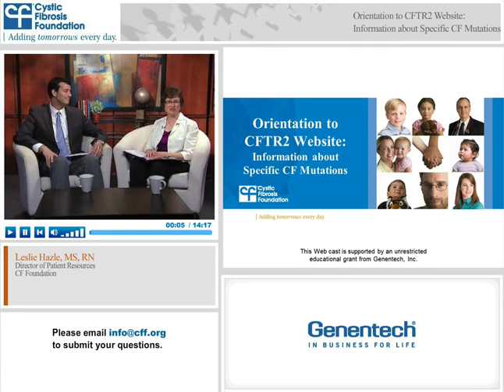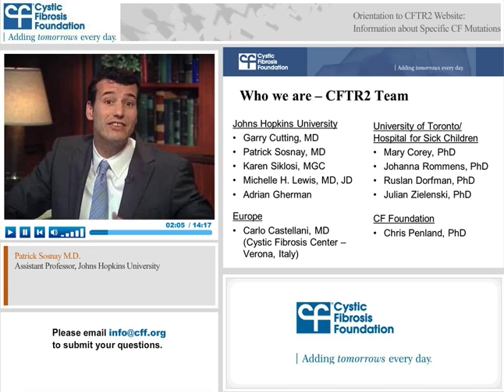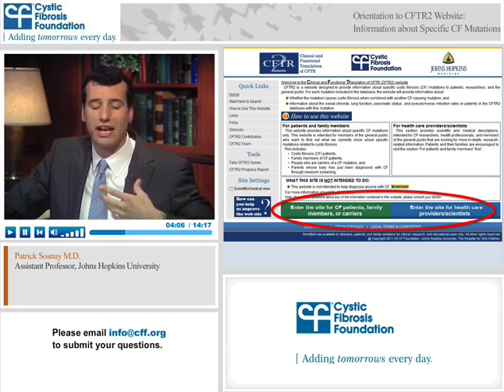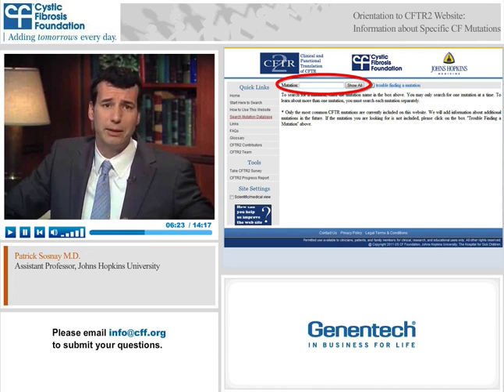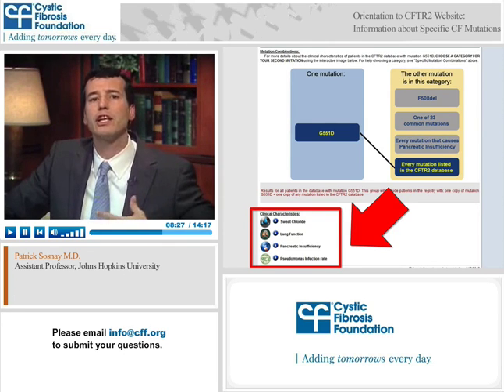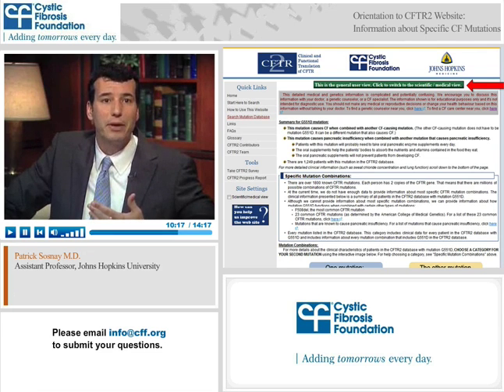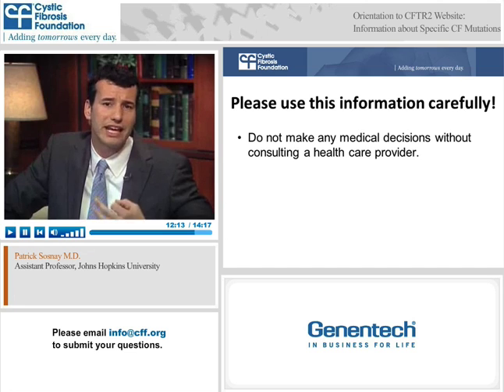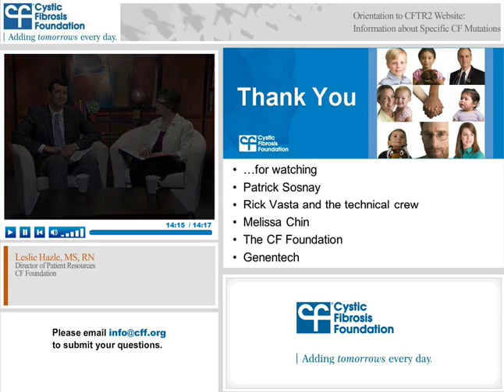CF Foundation | Orientation to CFTR2 Website: Information about Specific CF Mutations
Peter Sosnay, M.D., gives a walk-through of the CFTR2 website and demonstrates how you can use it to navigate information about specific CF mutations.